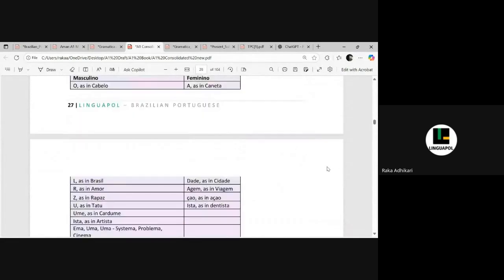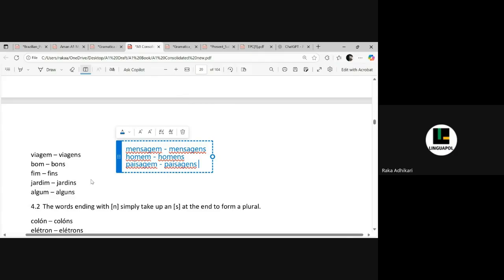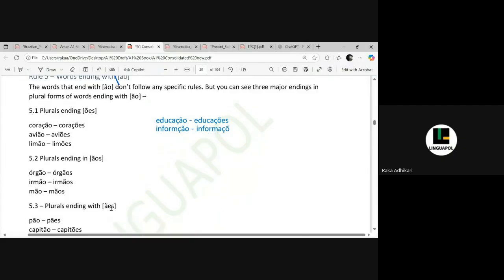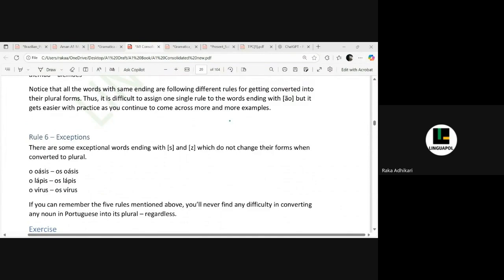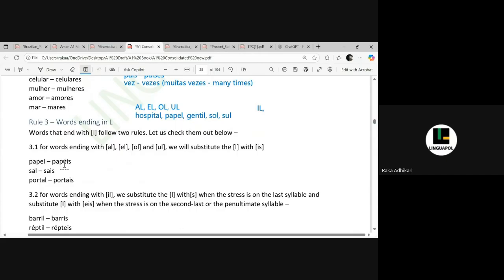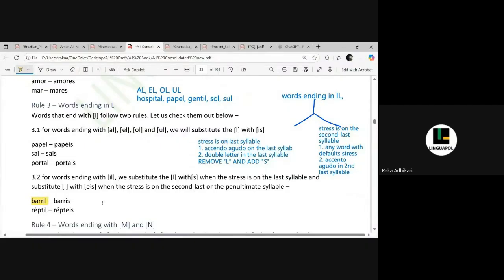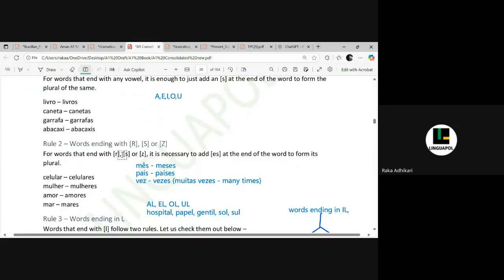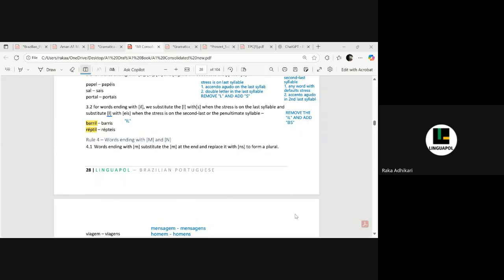Portuguese A: Lesson 10 - How to Make Plural of Nouns (European + Brazilian) Learn Portuguese Online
In this lesson (Lesson 10: How to make Plural of Nouns and Adjectives in Portuguese), you will learn:
✅6 rules on how to make plural of a word in Portuguese
✅Rules of specific endings to make plural explained with examples
✅Exceptional words which do not follow any particular rule to form the plural in Portuguese
✅Exceptional words that do not have a separate plural form at all.